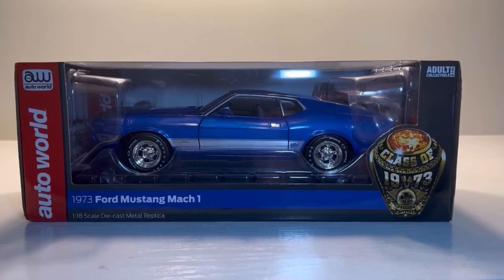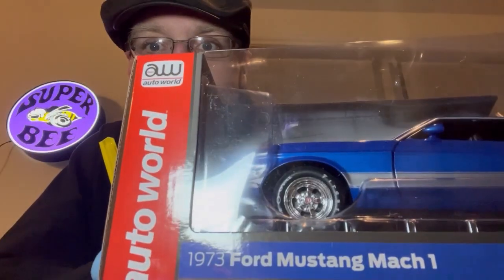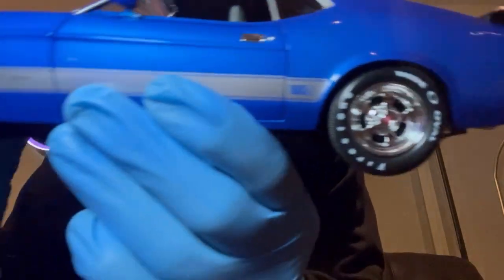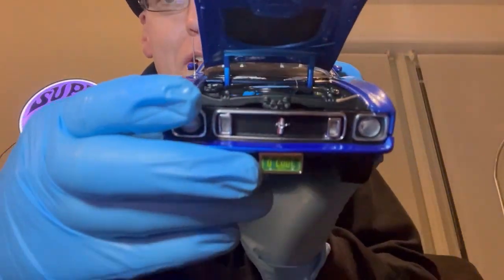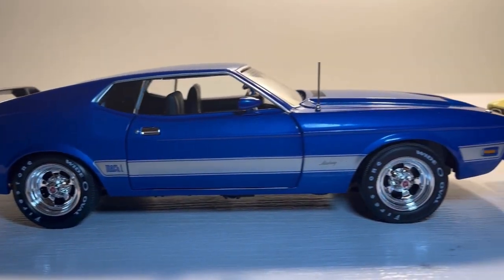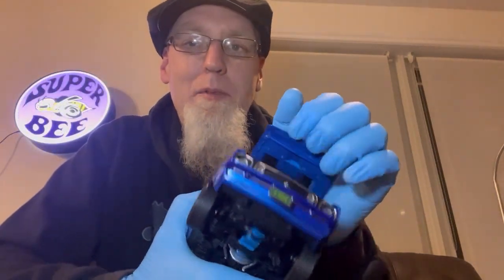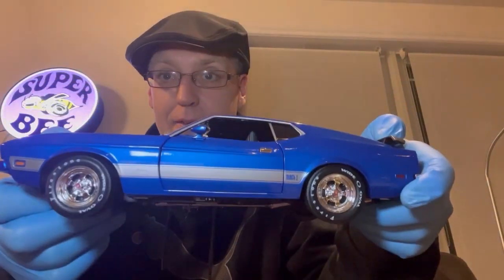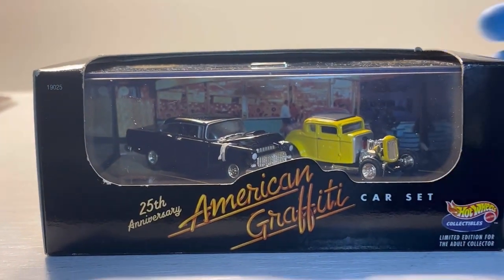KRAK IT! Auto World Class Of 73 1973 Mustang Mach 1……. Beautiful Colour….. Needs Air!!!!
RetroManiacz!!

This one is a true beauty!
You guys know I love Autoworld and what they have done in particular there Silver Screen  Machines line. Other than Daisy Dukes Sattelite coming without interior panels in the backseat (yeah I know guys I thought it was a road runner to, but it was actually a satellite she drove!) you can tell by my videos that I think Auto World just walks on water as far as quality and detail. In fact, coincidentally, the first ever auto world diecast I ever owned came from the gentleman that sold Glen this car. It was a 1/64 Squarebody truck. I was amazed with the detail. Anyhow, when it comes to these Auto World 1:18s one thing I have learned is the “Class Of” series with the class ring on the box they usually knock it out of the park. And judging by the beautiful factory matched 3K Blue Glow set off by mag wheels that sparkle like diamonds, I cannot wait to get into this thing! If it looks anything as good as it does in the box, we are in for a treat!!

So grab your Jug Up RetroManiacs!! ￼ put on your comfiest track pants, and kick your feet up, so we can unbox this blue monster! And we can even explore the origins of the casting!!